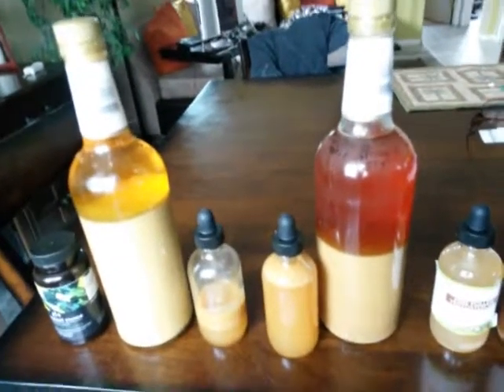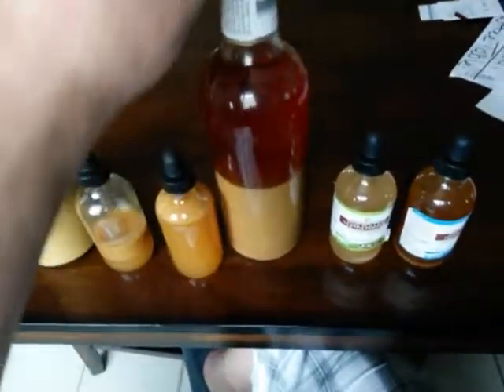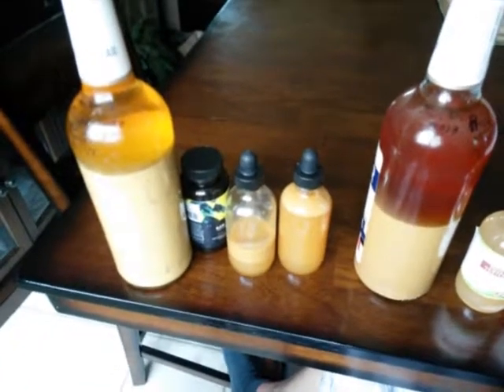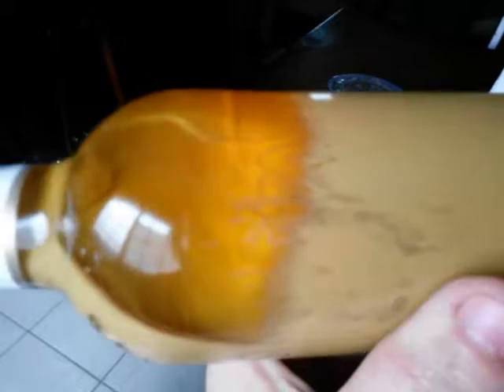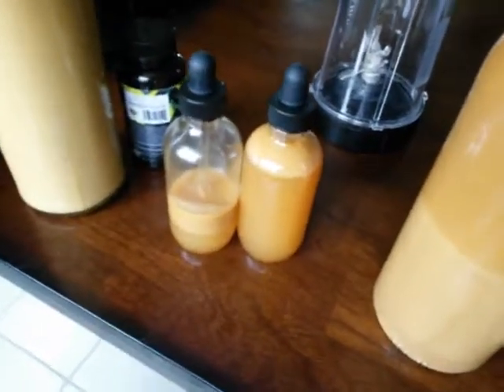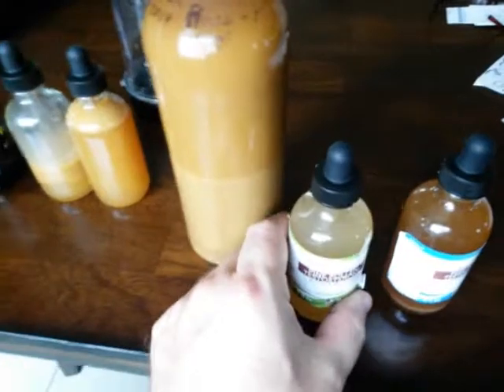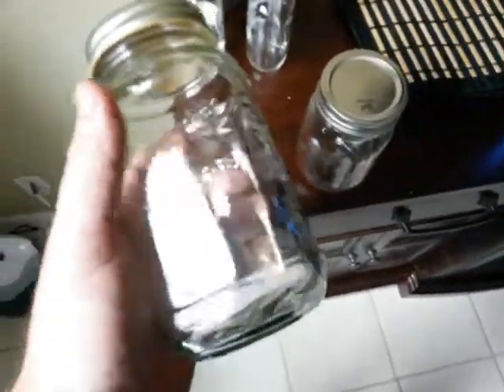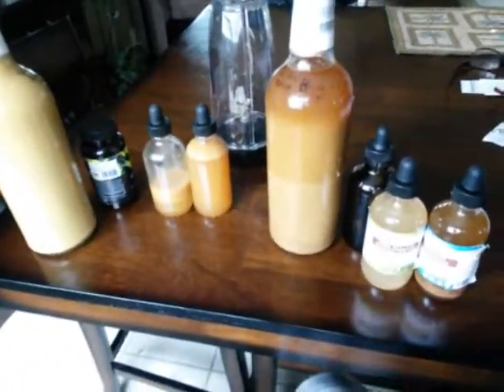Testosterone in Pinus Sylvestris Pine Pollen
Different Pine pollen comparison for domestic US pine pollen vs Pinus Sylvestris Pine Pollen that's studied and show to actually contain testosterone.